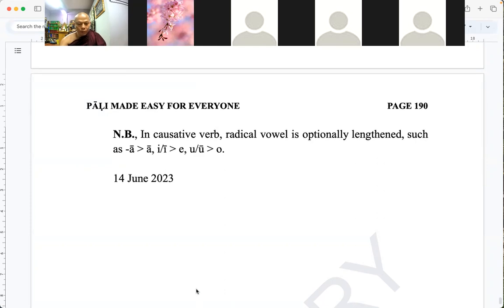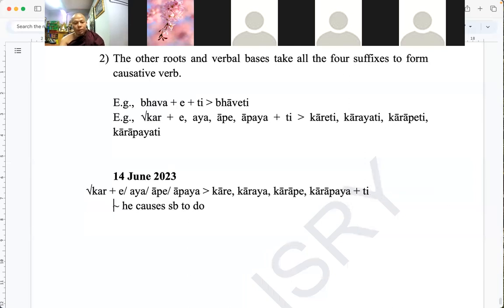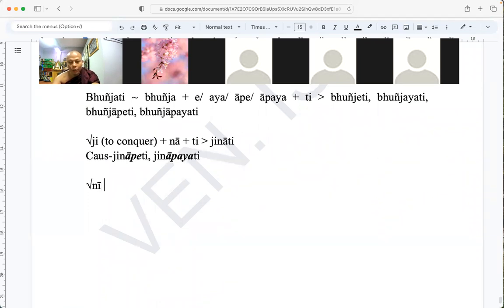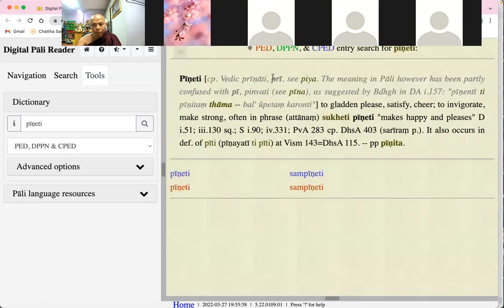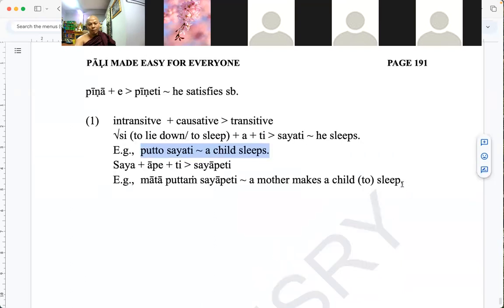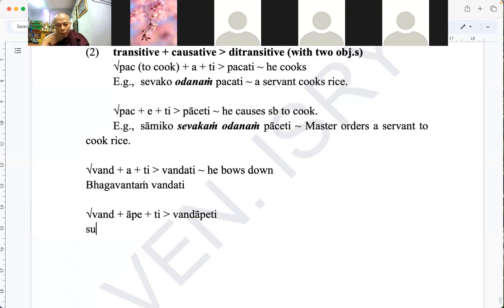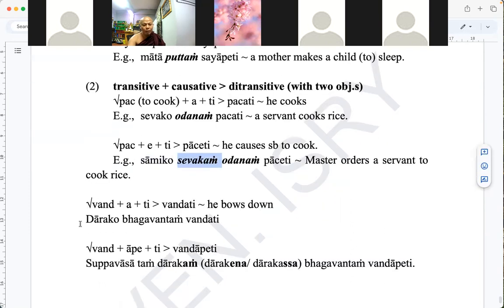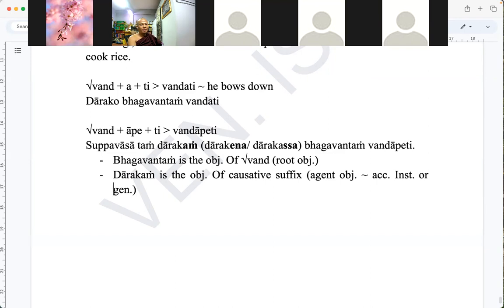(107) PME Lesson (31) Causative